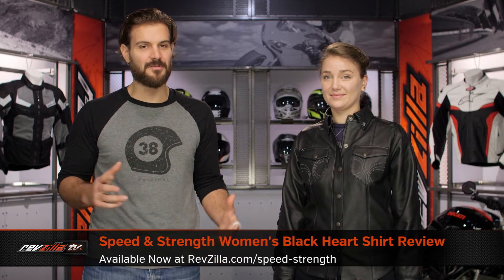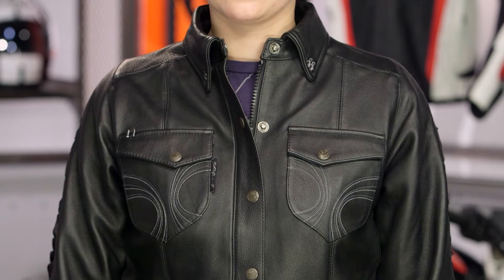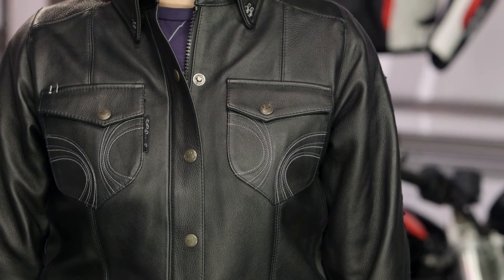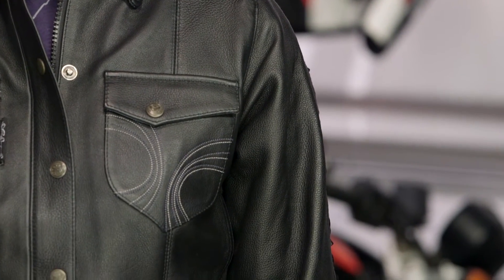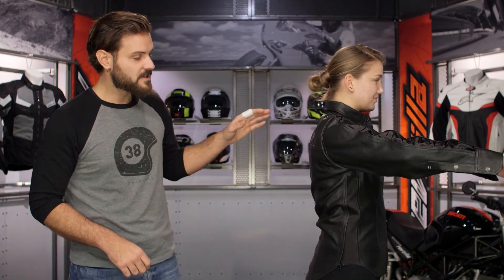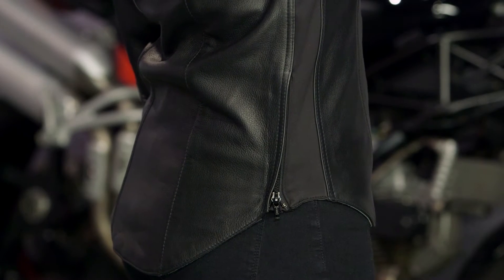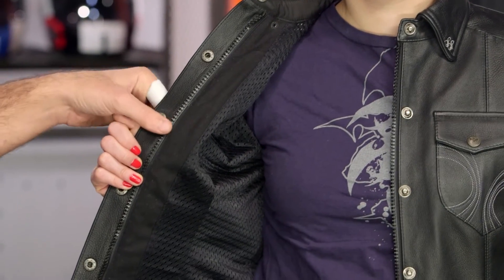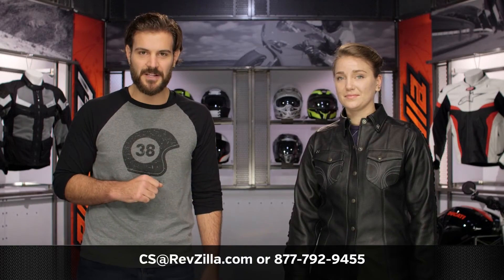Speed & Strength Women's Black Heart Moto Shirt Review at RevZilla.com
Speed and Strength Women's Black Heart Moto Shirt Review

The Speed and Strength Black Heart Moto Shirt is a truly unique piece of Women’s motorcycle gear. As a zipper-connection, button-down leather riding shirt, the Black Heart is comes with a feminine cut and premium cowhide leather exterior. It is simple. It is sleek. It is stylish. It is leather. What’s not to love? Additional features of the Black Heart Moto Shirt include a snap-down collar, mesh lining for riding comfort, and stylish stiching for a bit of added appeal.